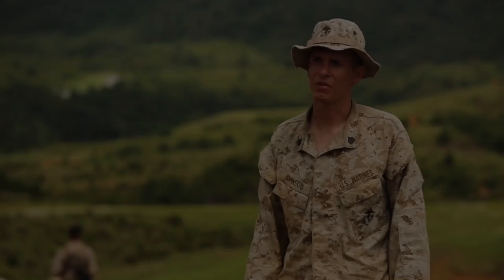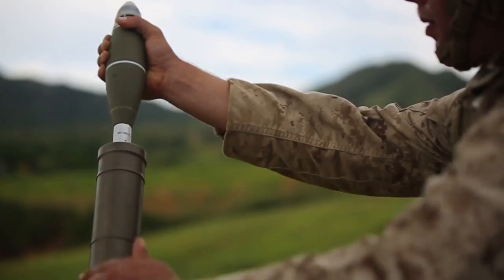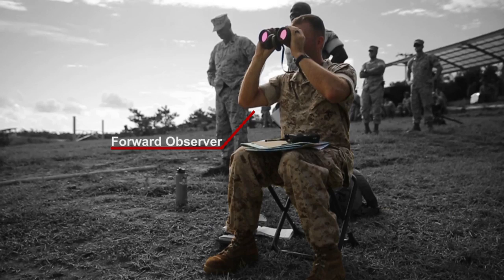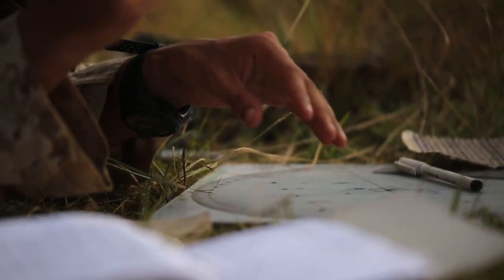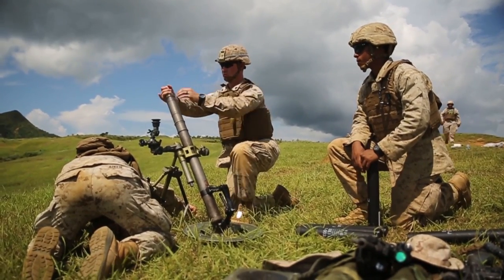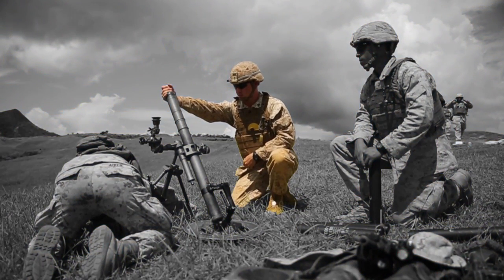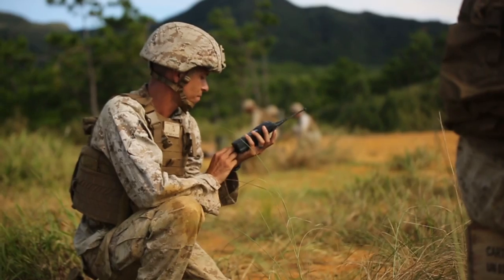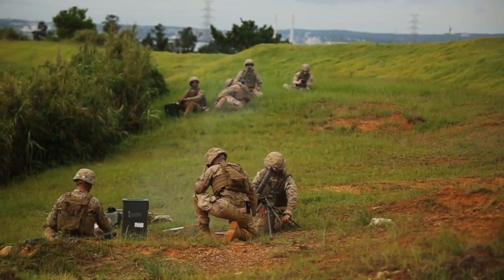How to Shoot Like a Marine - Indirect Fire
Marines with III MEF show you how to get things done "Like a Marine."

Sgt. Charles Johnson, from Shambaugh, Iowa, explains how to shoot like a Marine.

Be sure to follow III MEF Marines for more in the series.